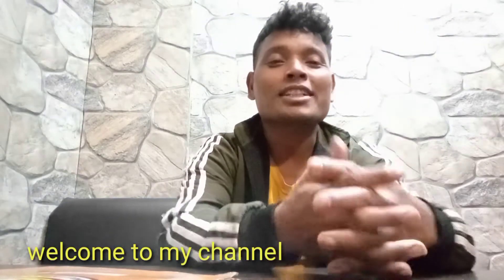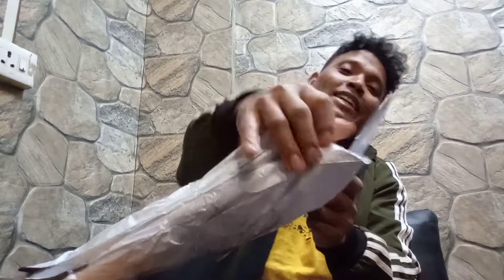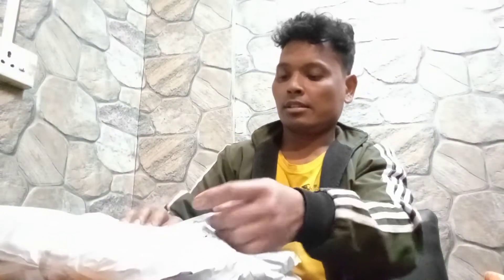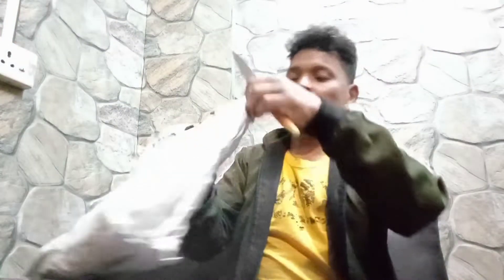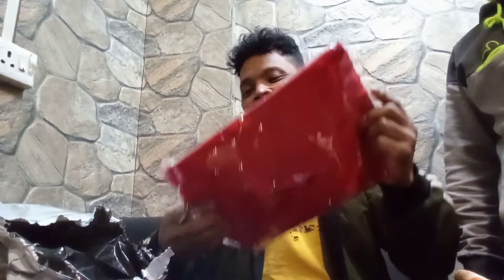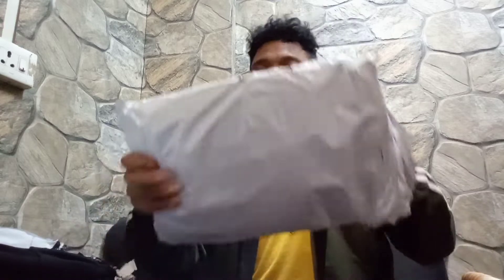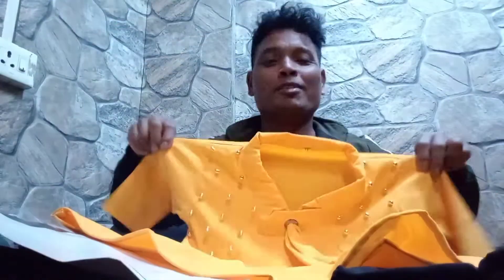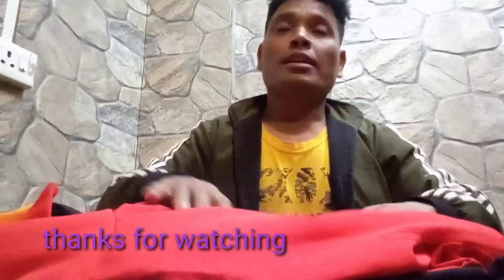unboxing online shopping